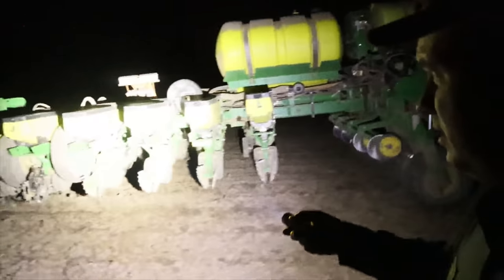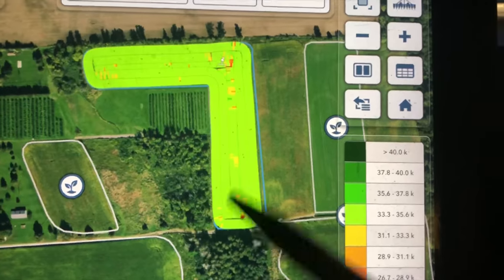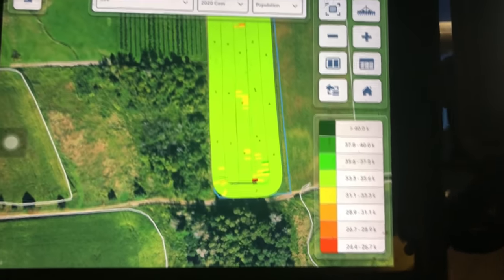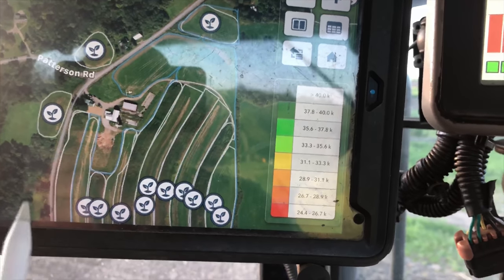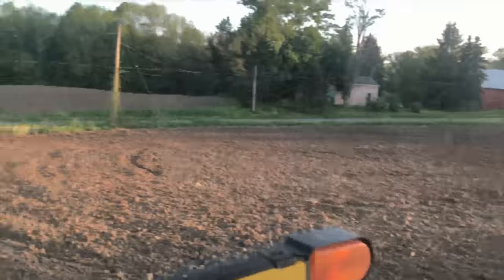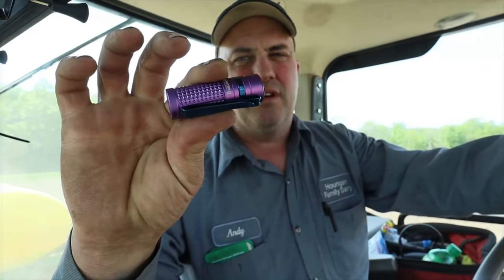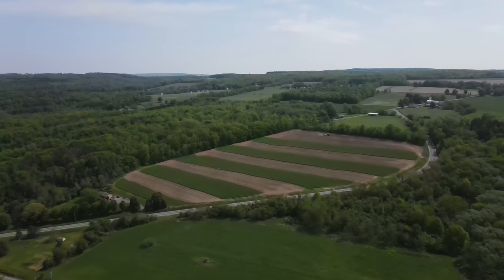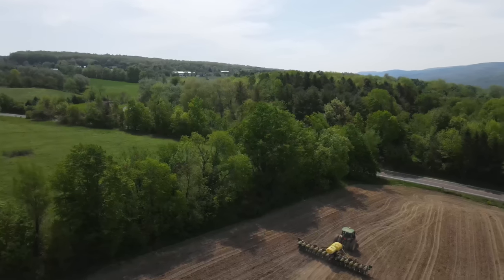Planting on East side of otisco lake Olight Seeker 2,SR2 Baton II Purple i5te0S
Olight Seeker 2,Sr1 Baton and i5t E0S